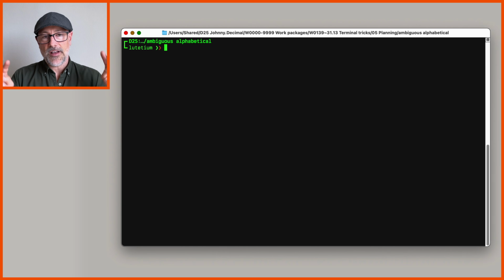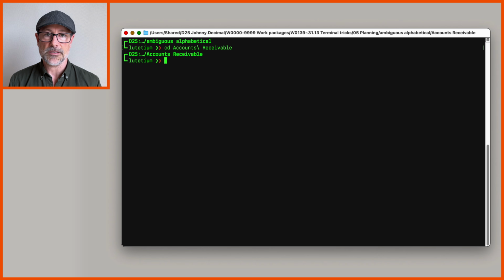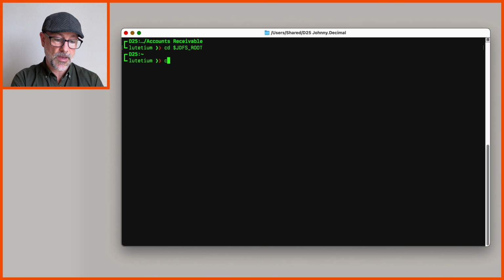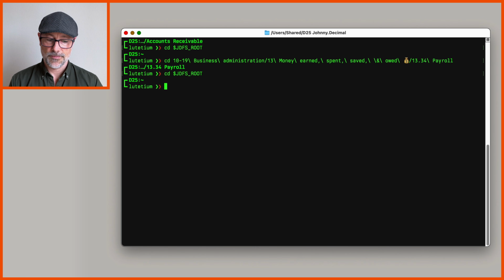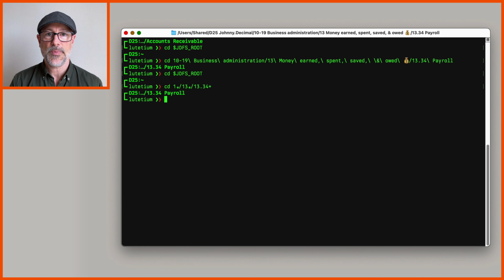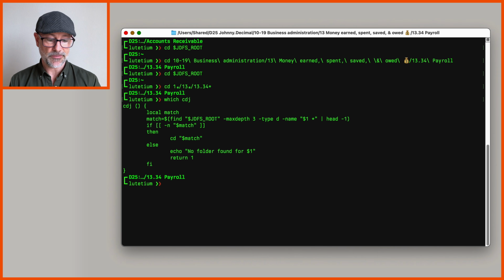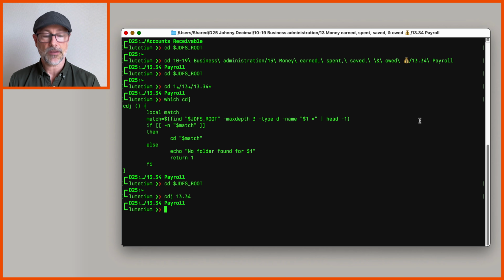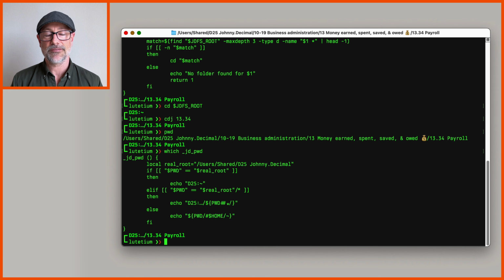Approach warp speed in the terminal with structured files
There’s many ‘happy accidents’ that come with the rigorous hierarchy of a Johnny.Decimal system. Here’s some simple tricks to find your way around the terminal about as fast as I think it’s possible to be.

00:00 Intro
00:19 Tab completion with the alphabet is ambiguous
00:47 Tab completion with Johnny.Decimal is unambiguous
01:31 Wildcard it
01:49 Function it
02:05 You don't need to show the full path